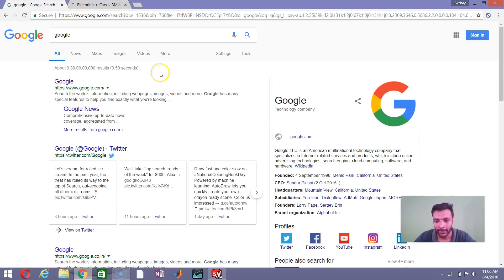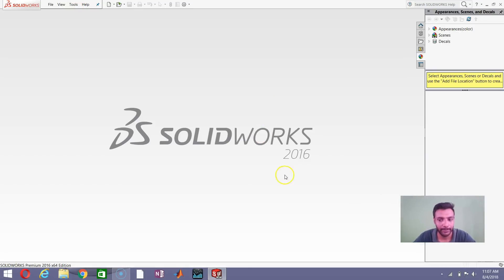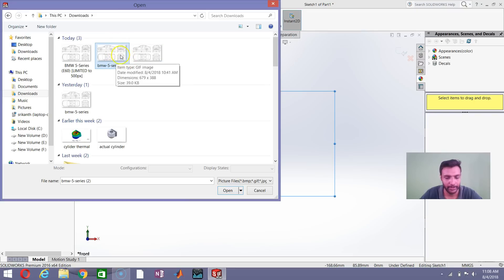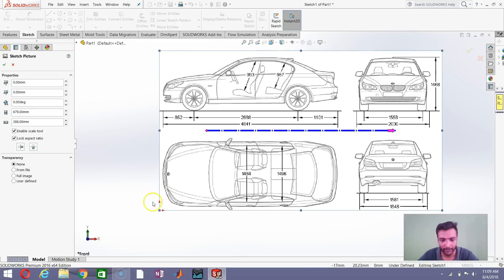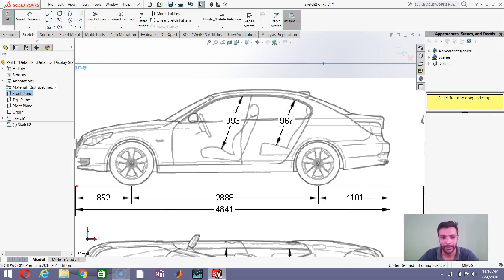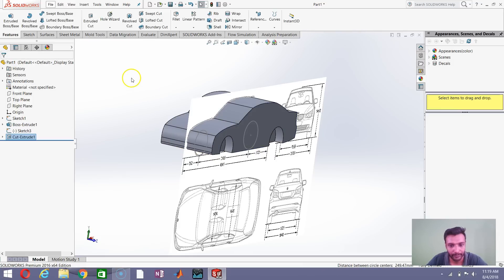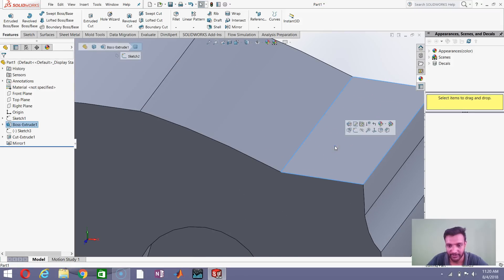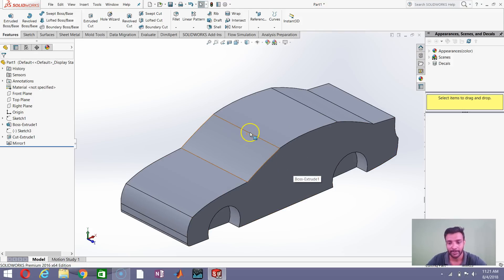Car design in Solidworks| How to design a car in Solidworks | Automobile design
This video shows how to model a simple sedan using Solidworks by just tracing the blueprint image. The car model is simple enough to be used for CFD analysis as the geometry has very simple curves which will help you to mesh it easily.